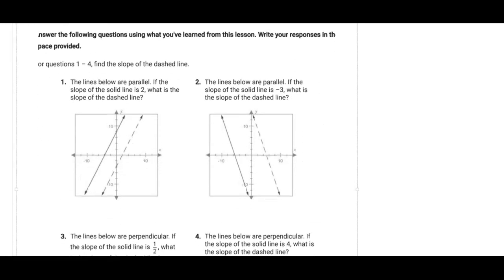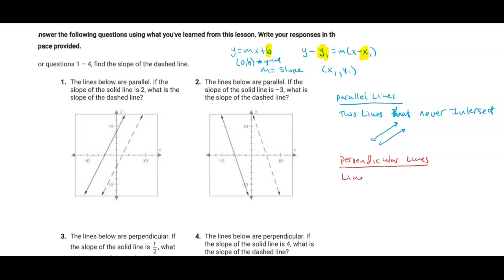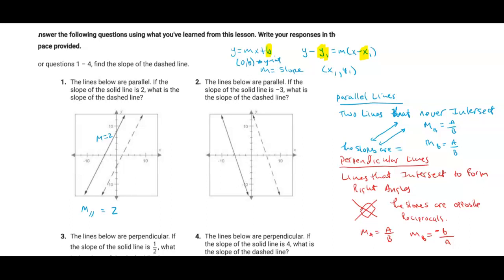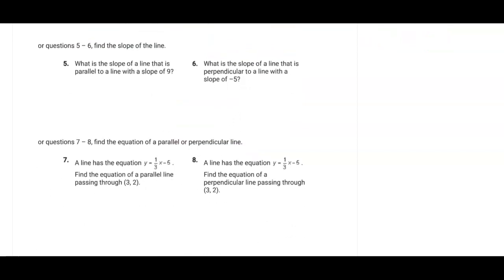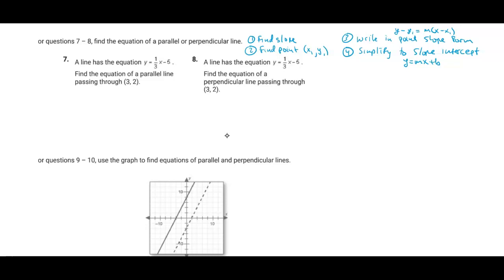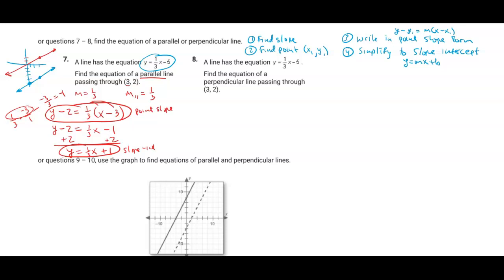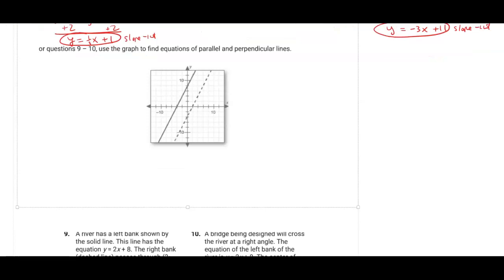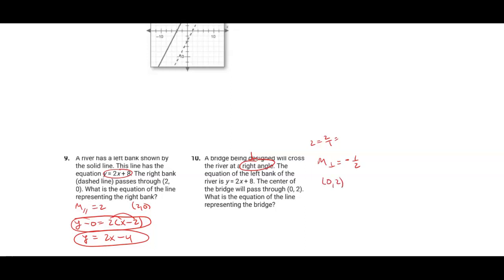Lesson 4.4-Slopes of Paralle and Perpendicular Lines